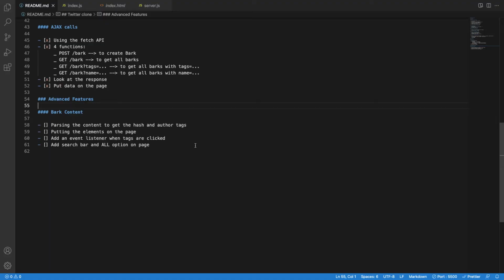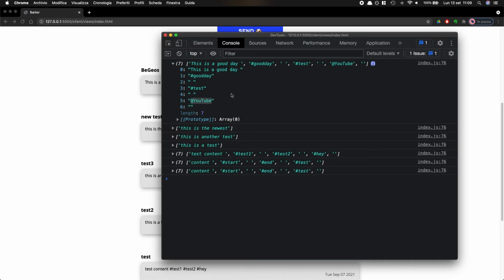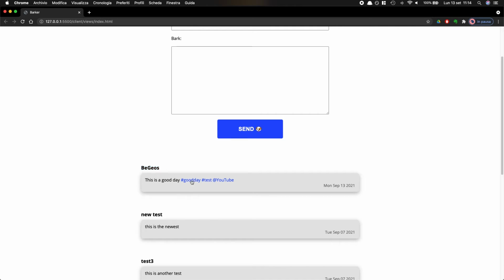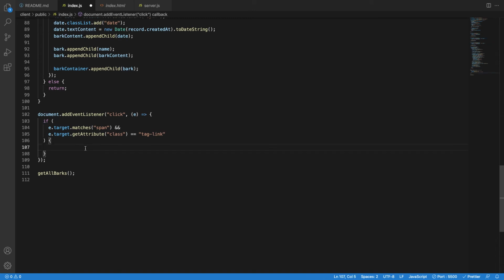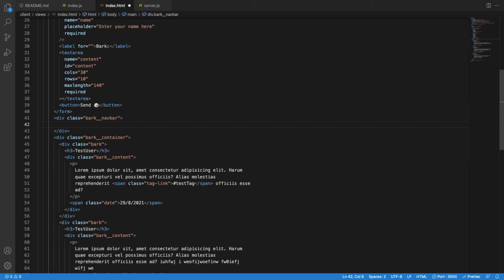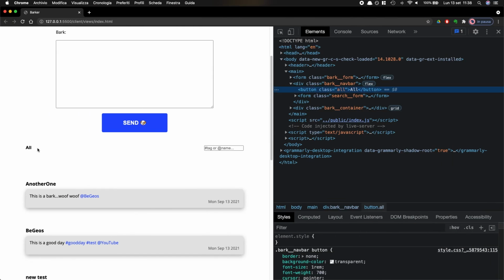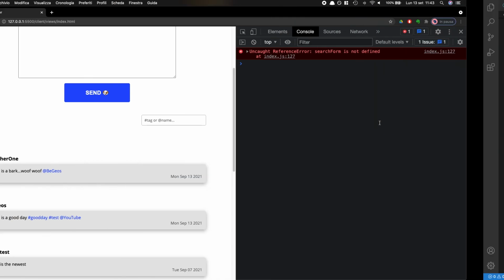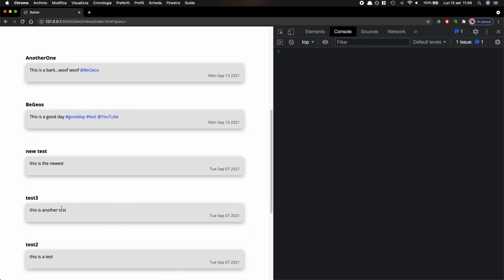JavaScript Projects for Beginners | Build a Twitter Clone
This video is the 3nd part for a Twitter clone with NodeJS, ExpressJS, MongoDB. This time I will implement some neat features for finally create the MVP of Twitter. Tags and Hashtags are paramount for an application like Twitter, and also how can I display them on the page? Using AJAX can fetch data from an API but putting everything on the webpage as you want is another thing.

Sometimes small little details can make or break your application. All the thing the fall into the realm of UX (User Experience) things that can help the user navigate through your website, or just things that make them go WOW. For a proper Twitter MVP we need tags, we need to be able to tag someone and if you wanted to just see the tweets about him/her than a simple and quick search should do just that. What about tags? I mean they are the symbol of Twitter as it is. But there are so many things, like replies, adding likes or dislikes, follow and unfollow.

This final episode comes with a few TODOS, things that you might improve to make the most out of this project:
1. Authorisation/Authentication: I haven’t implemented any type of user registration nor login etc. Right now, you can type whatever name you want and that’s fine, it’s not unique. You can change that. Auth is a bit of an advanced topic and it takes up quite a while to setup properly however is extremely important for any web developer especially backend engineers.
2. Files Upload: on the real Twitter you can actually upload files, like pictures. It would be super interesting to develop something like this. Learn how files are parsed by the server, how they get stored and more importantly how they can be served when fetched. Also, some picture manipulation can be in order, when a user upload a very large image instead of saving a huge file that will never be used by the application, saving it at a smaller size is the best practice used by basically every big tech, web company.
3. Restyle & Reinvent: This app has a simple design but it works. You could totally change the design. Create something that is identical to the real Twitter or something out of your imagination, a masterpiece in every sense. And also adding small features that are so good for UX like auto-fill, or most tagged, most trendy, the sky is the limit here.

This is all for this project but there will be others more difficult an advanced so make sure to check them out too.

BeGeos,

Timestamp:
00:00 Intro
1:00 Adding tags and names to content
10:33 Add event to tags and names
19:21 All and Search Bar
34:56 Wrap-up
35:11 Todos
36:18 Outro